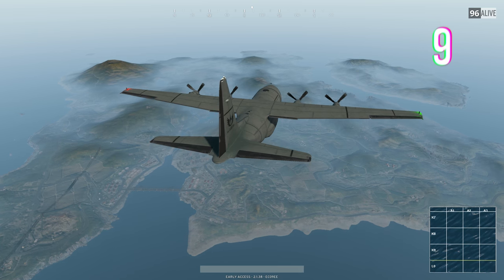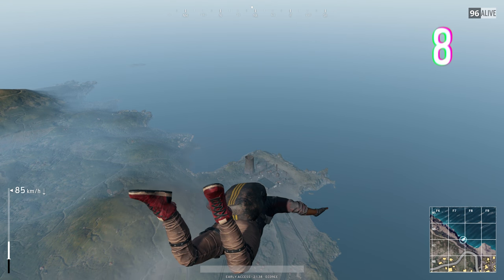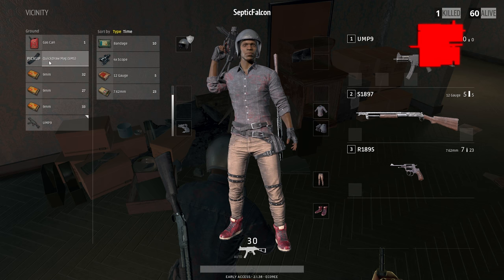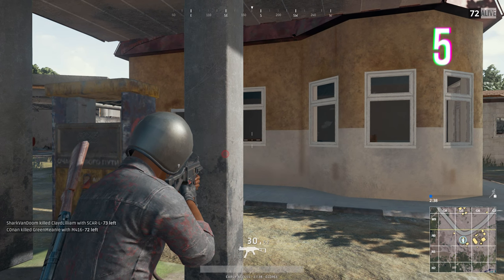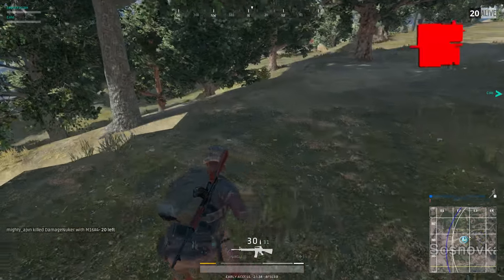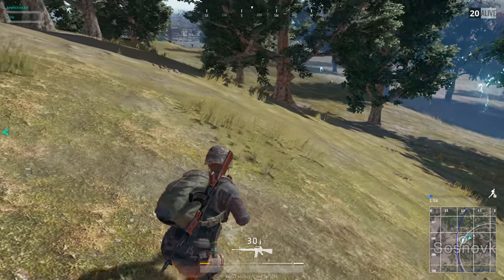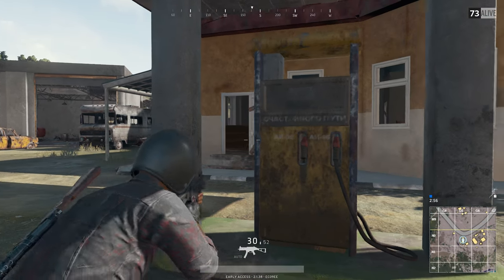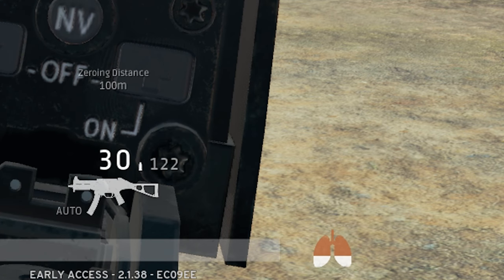10 Tips To Help You WIN! ~ PLAYERUNKNOWN'S BATTLEGROUNDS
Today I have 10 tips for you to help you win in PLAYERUNKNOWN'S BATTLEGROUNDS.

Rise of the Undead - Per Kiilstofte